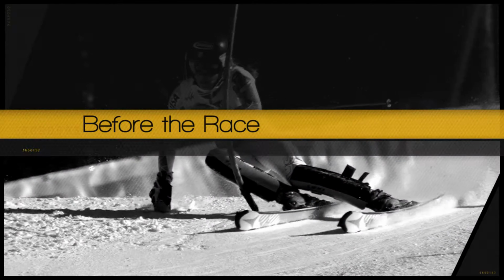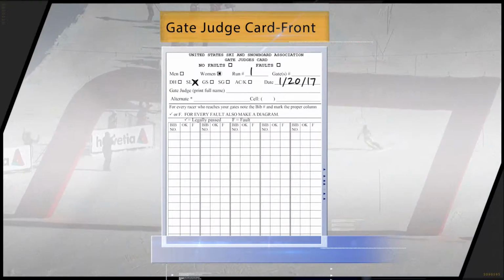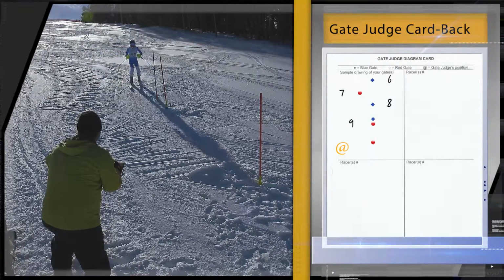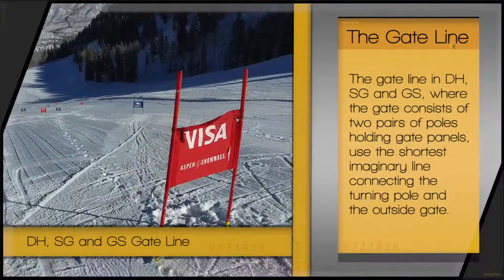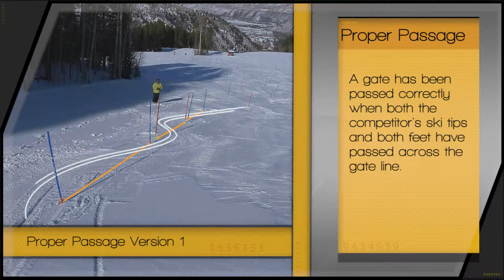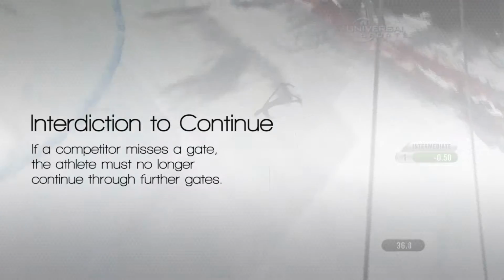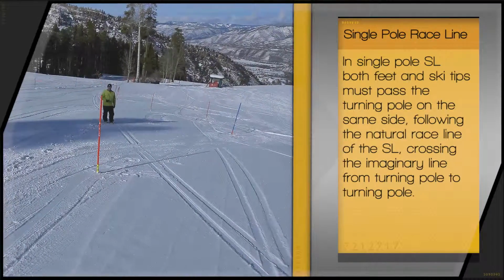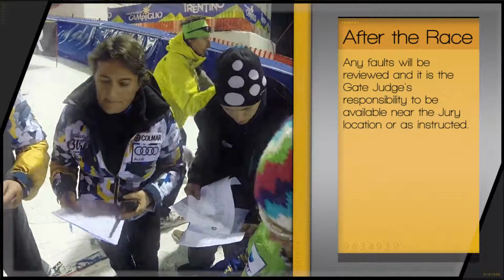USSA GateJudge Video 2016